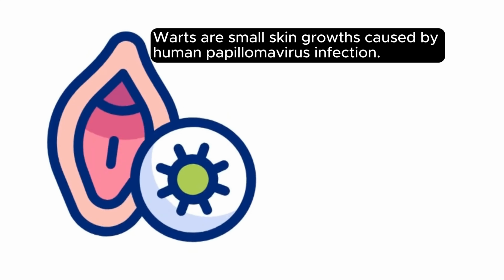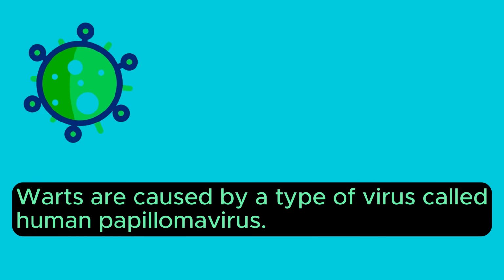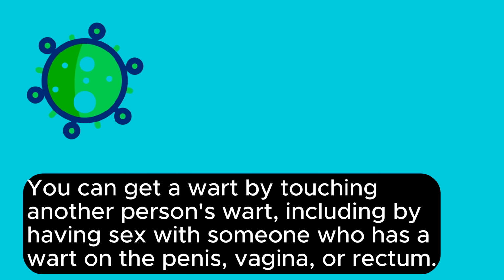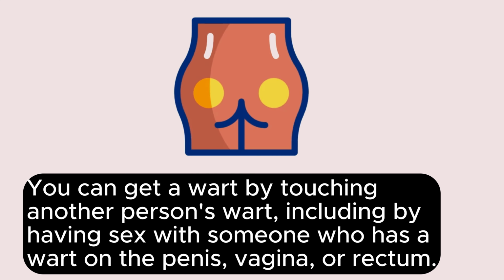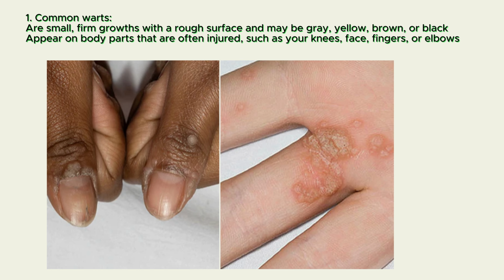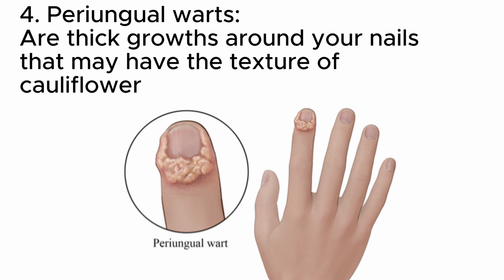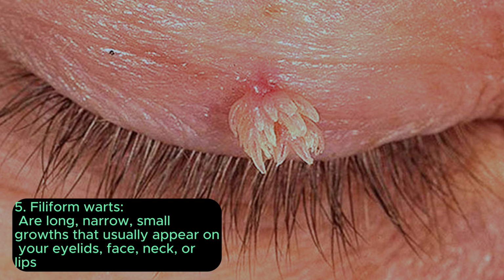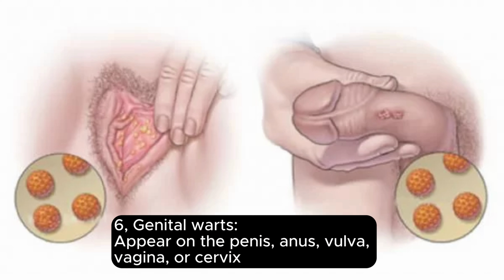QUICK FACTS ABOUT WARTS.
Warts are small skin growths caused by a virus called human papillomavirus (HPV). There are many different types of HPV. Warts can grow on any part of your skin, and they may also spread to other people.